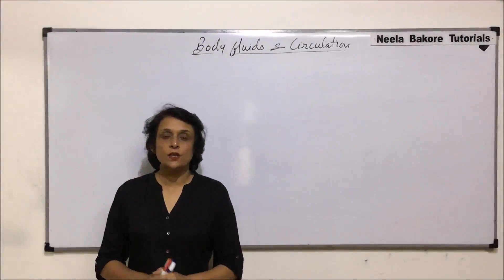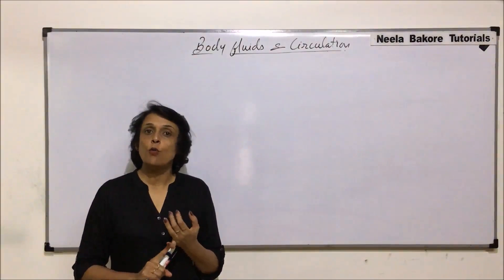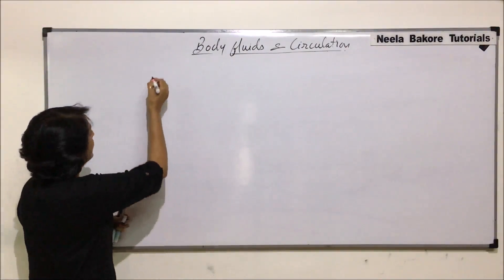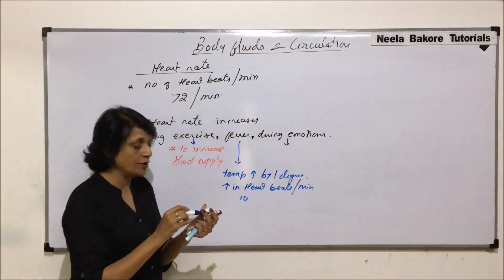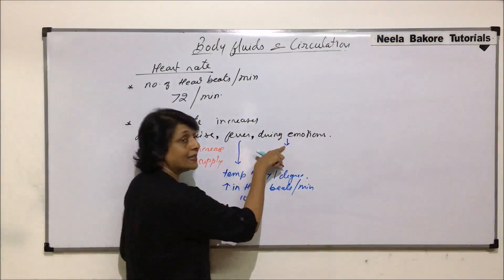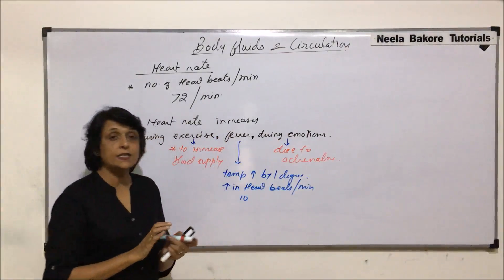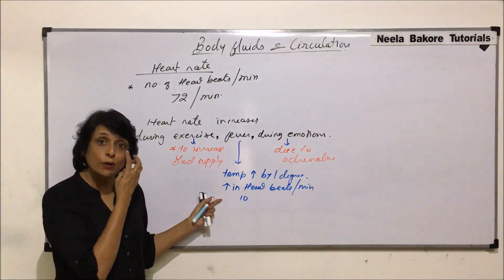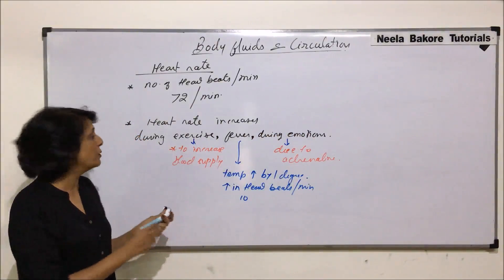Body Fluids and Circulation | NEET | Heart Rate, Stroke Volume & Cardiac Output | Neela Bakore